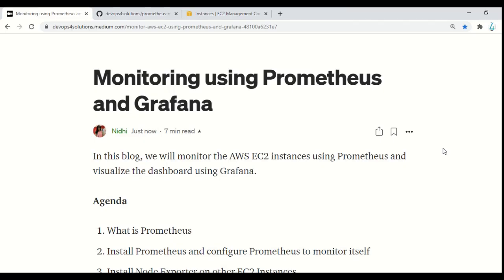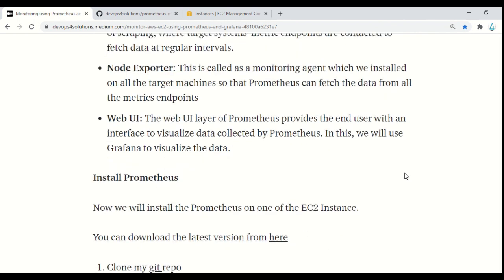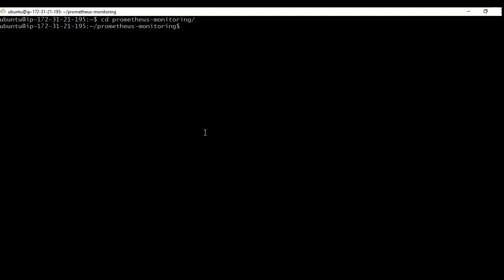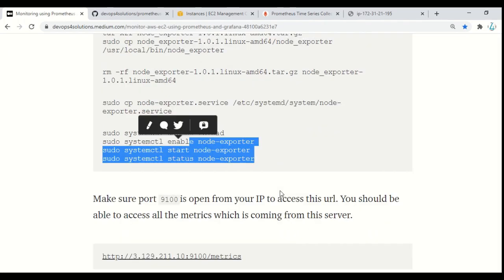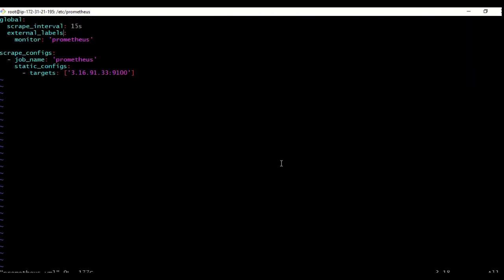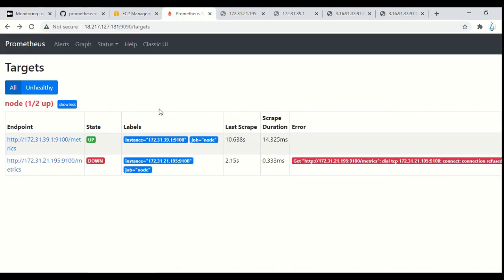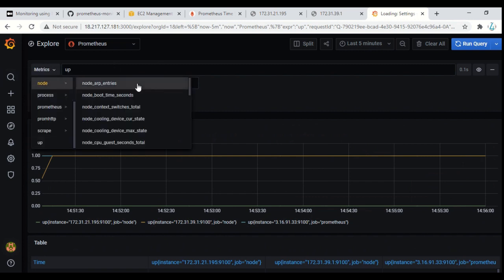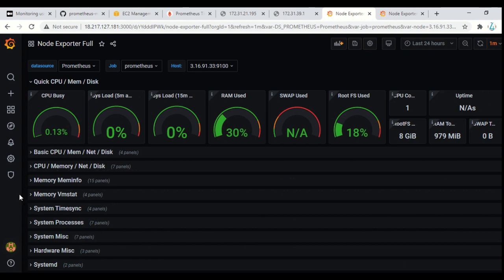Monitoring with Prometheus and Grafana for beginners | Learn how to install and configure Prometheus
In this video,  we will monitor the AWS EC2 instances using Prometheus and visualize the dashboard using Grafana.

Agenda
Prometheus Architecture
Install Prometheus and configure Prometheus to monitor itself
Install Node Exporter on other EC2 Instances
Configure Prometheus for the EC2 Instance
EC2 Service Discovery for Prometheus
Install Grafana